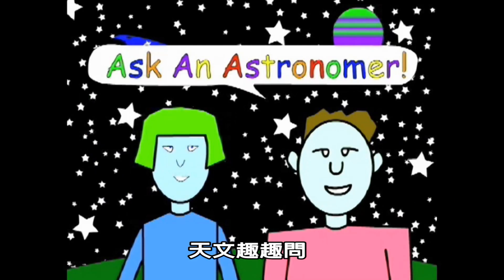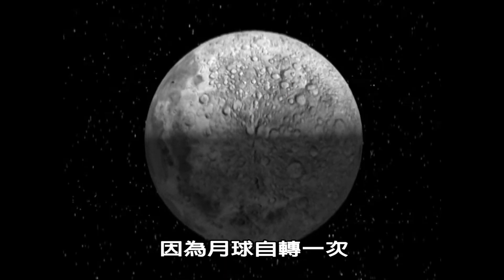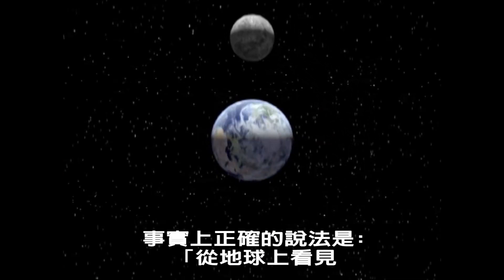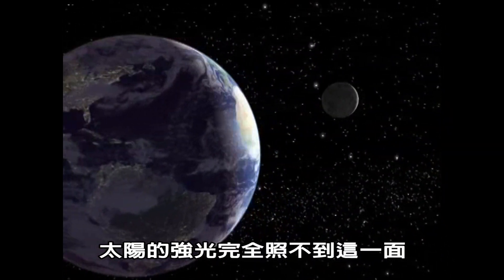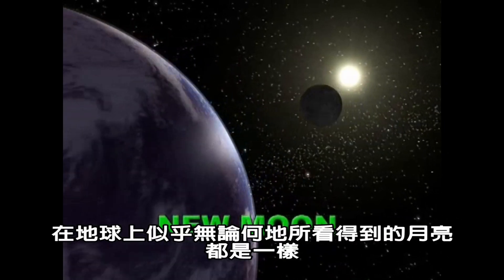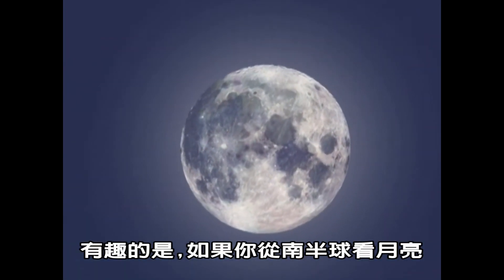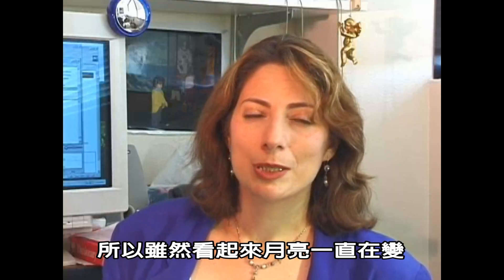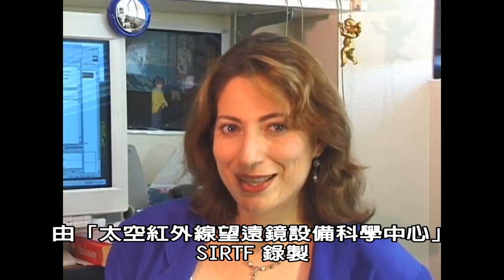「為什麼月亮看起來一直變變變?」（天文趣趣問）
解說「月相」如何形成
原片名：Why moon looks like it changes?